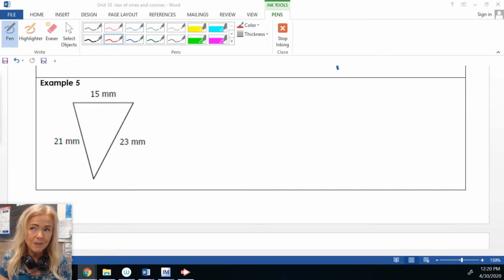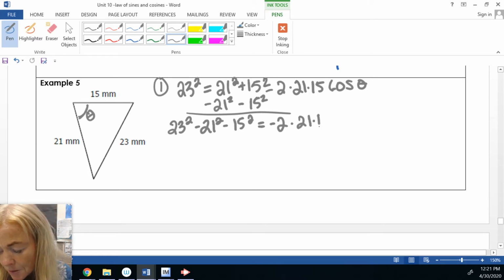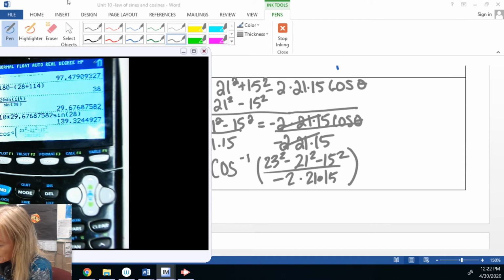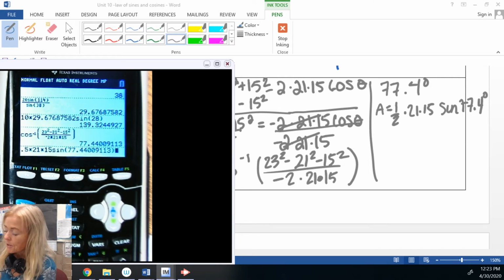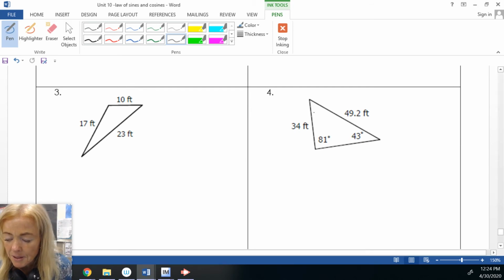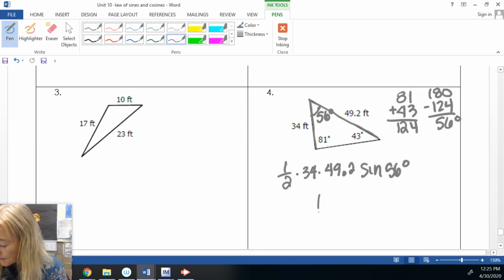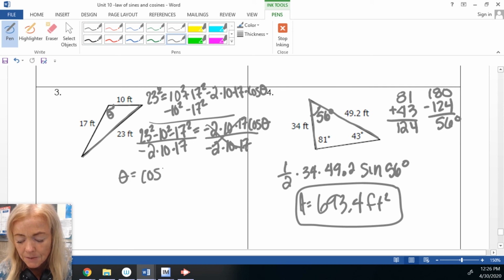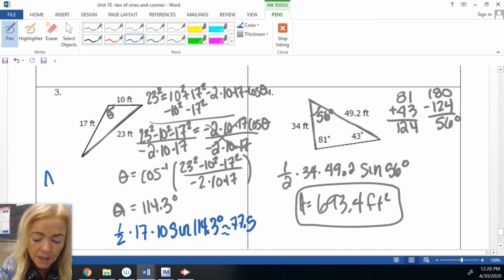S 3 10.3 Part 2